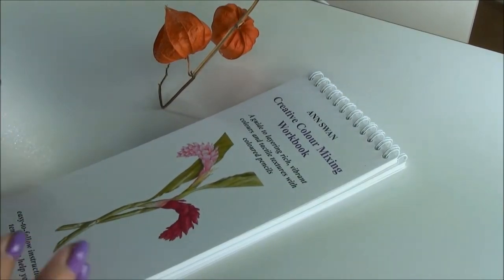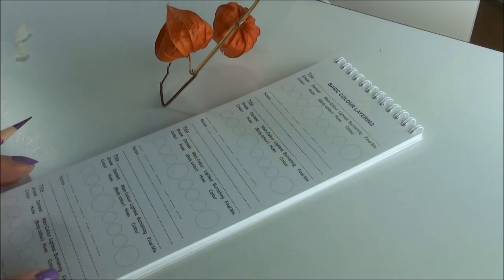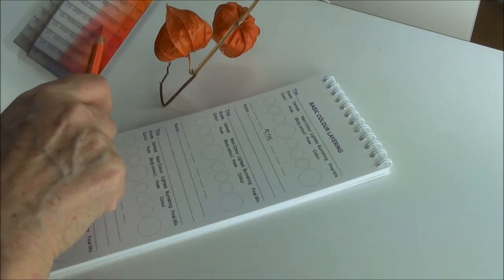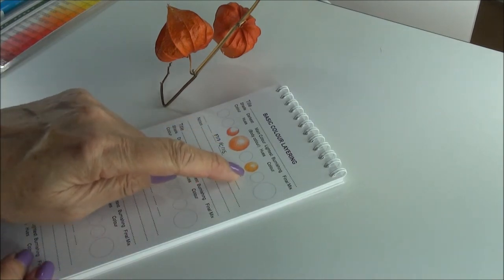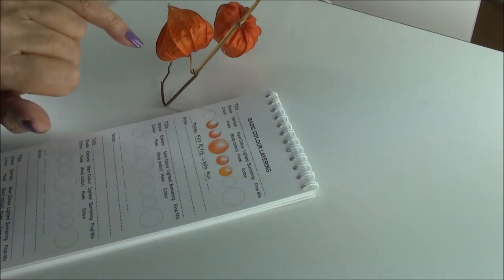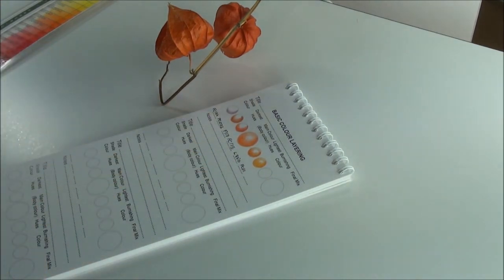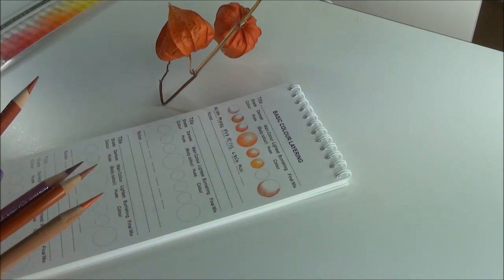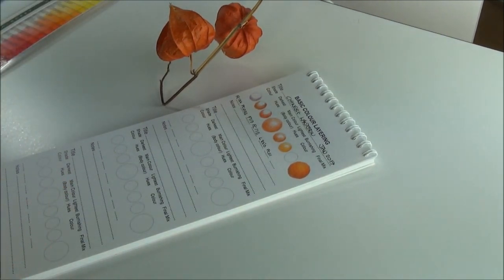Creative Colour Mixing Workbook Introduction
This is a basic introduction to Ann’s new ‘Creative Colour Mixing Workbook’ for coloured pencil drawing. A simple, easy-to-follow, guide to choosing vibrant colour mixes to create intensity and depth in your work.